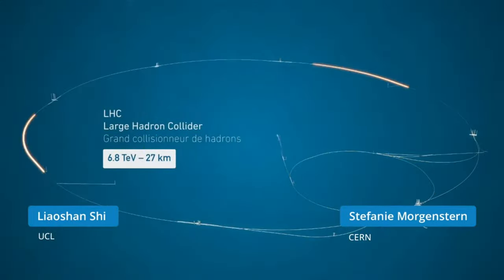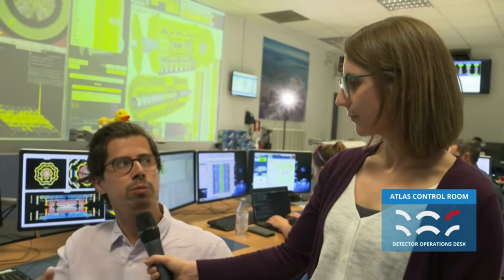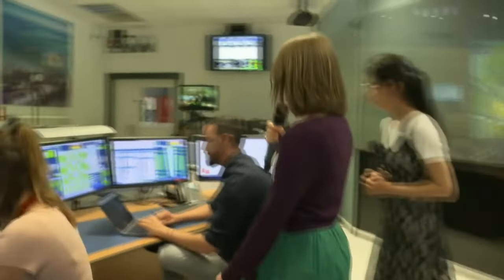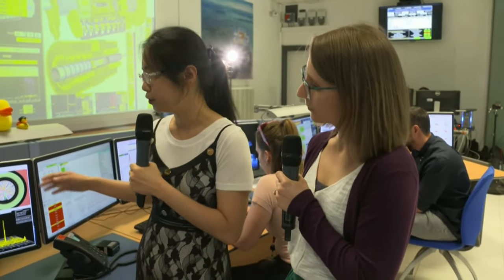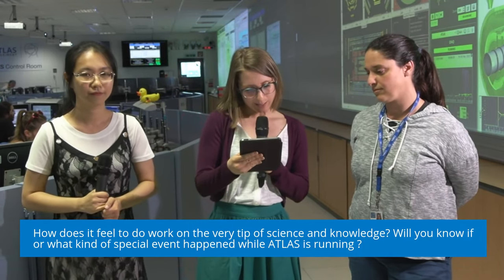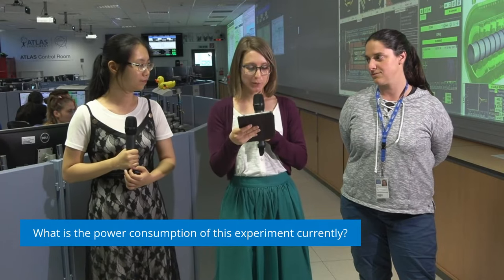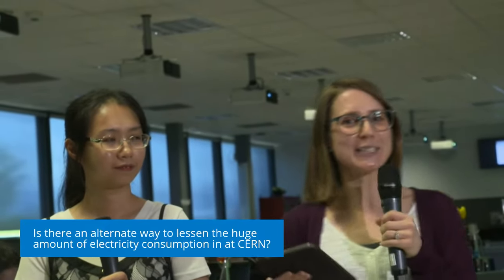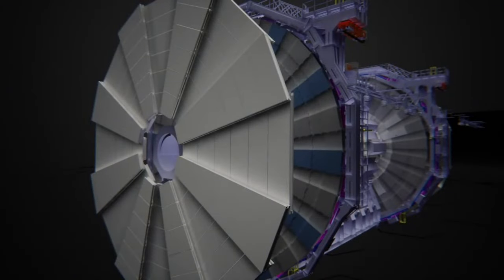Live: Behind the scenes at the ATLAS Experiment Control Room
How does the ATLAS Experiment Control Room work? Join us for a tour inside the ATLAS Experiment Control Room at CERN. Watch as physicists work to record data from high-energy collisions from the LHC (13.6 TeV) and learn how physicists work together to keep the experiment running smoothly.

The ATLAS Experiment at CERN is the largest constructed particle collision detector in the world. Located 100m below ground, inside the Large Hadron Collider (LHC), here the frontiers of particle physics are being pushed and expanded.